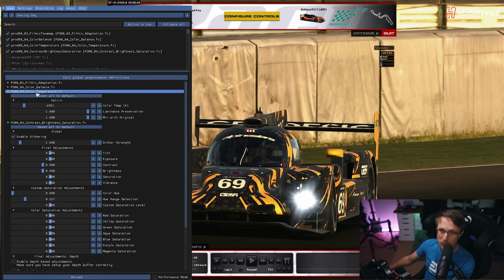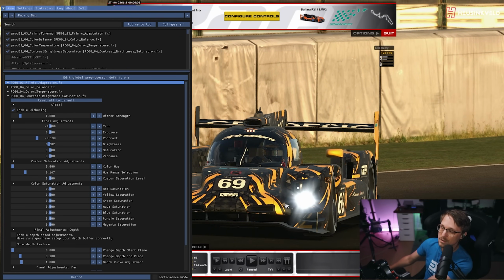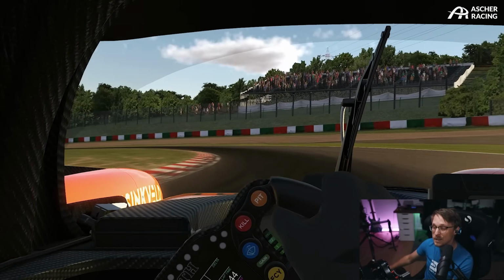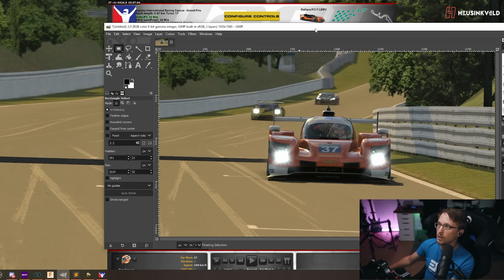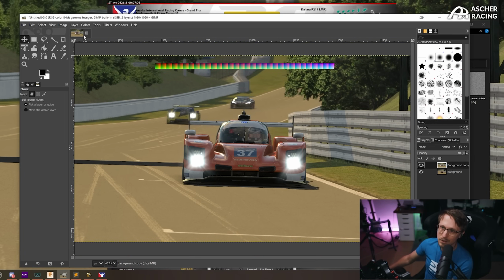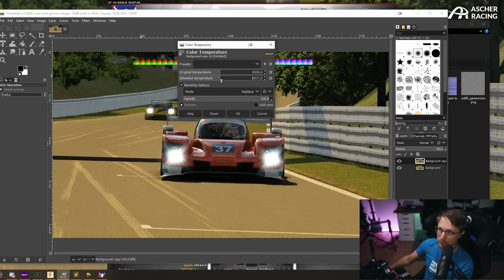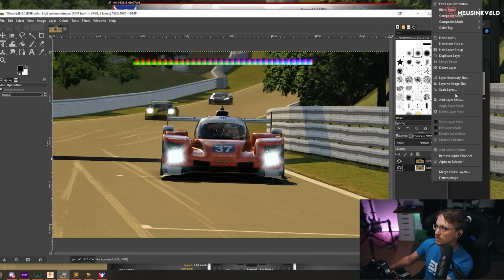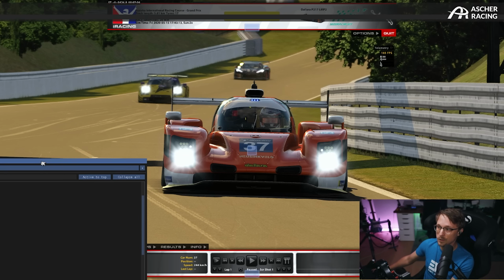Better iRacing Graphics with Reshade | Change the Look to your liking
Thanks to Andrew/Daniel/datrandomguy8 for finding this out. Check his Twitch channel and give him a follow

You can use Reshade to change the look of iRacing. Always found it to look a bit hazy and yellowish. I've always used LUTs to change the look within OBS, but with Reshade you can actually do the same for you - ingame! Highly subjective, but play around with the settings and let me know if you like it :)

The settings and files are posted on my Discord in the channel iracing in the FAQ section.

Equipment used:
Ascher Racing C26S with a Momo Mod27
Ascher Racing F64-USB
Simucube 2 Pro
Thrustmaster TH8A Shifter (DE) (US)
Heusinkveld Sprint Pedals
Sim-Lab GT1
Samsung C49HG90 (DE)
GO XLR (DE) (US)
KZ ZSX Inears (DE) (US)
Shure SM7B (DE) (US)